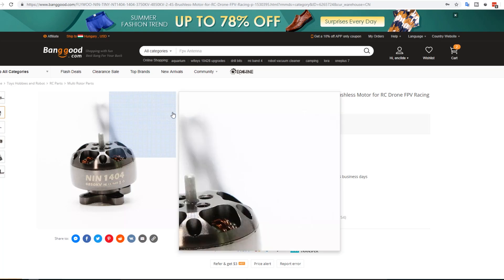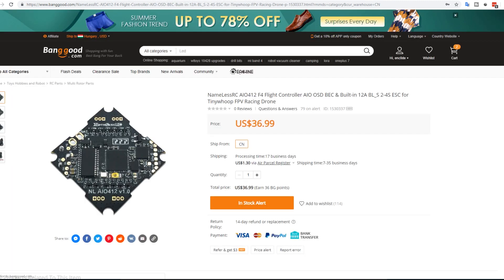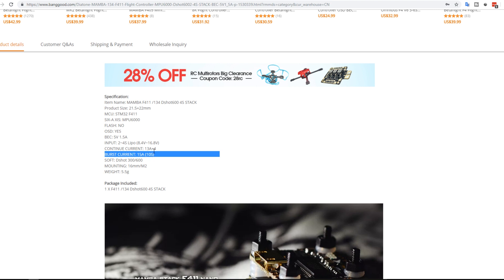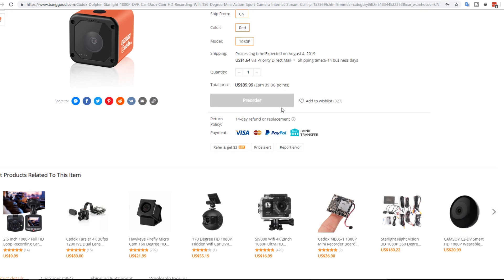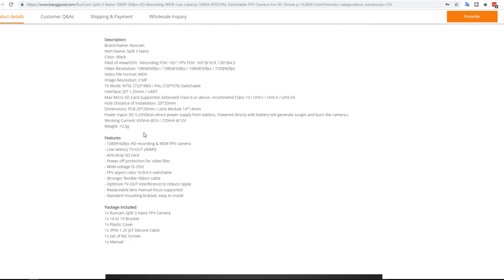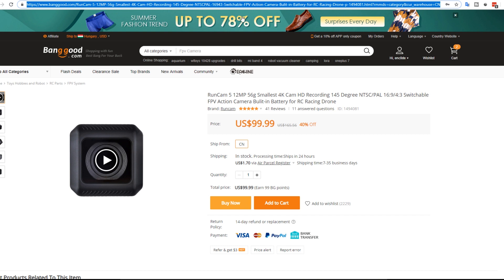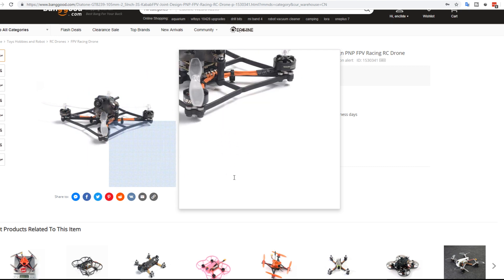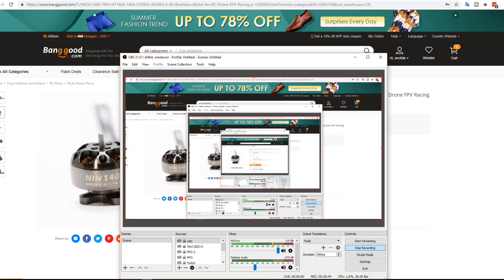New FPV Products 2019 July // Banggood Window Shopping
25km Range on these awesome VTX's

ID:  dj2938hd298hflahsknckdfhsidufh9398